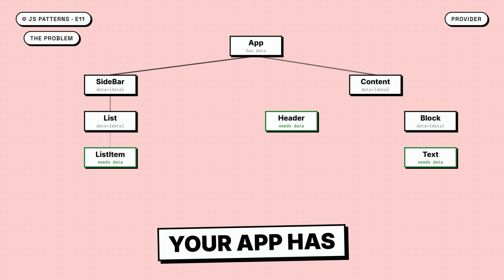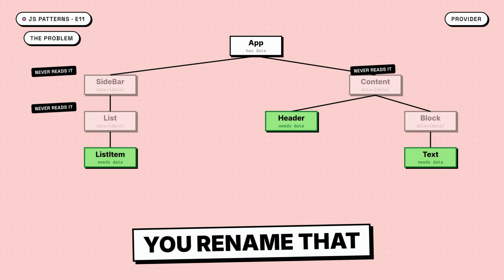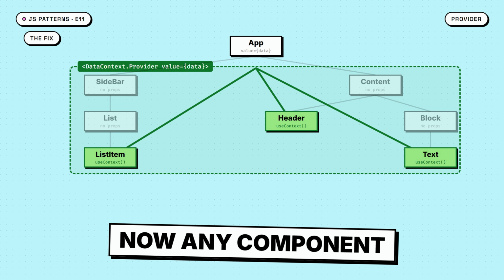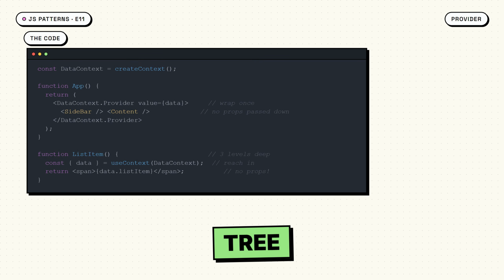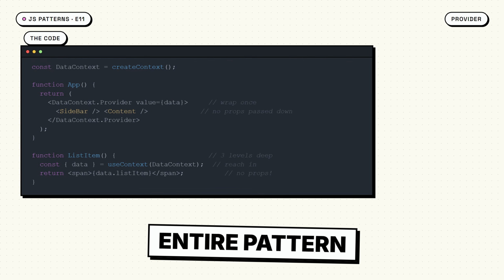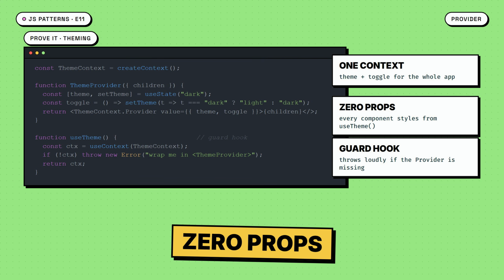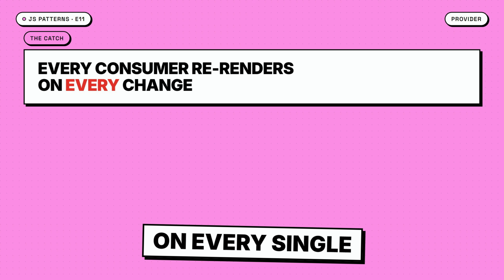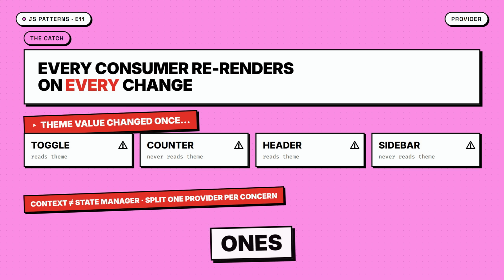JavaScript Provider Pattern — stop prop drilling, wrap once & read anywhere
You're passing the same prop down through ten components, and eight of them don't even use it. That's prop drilling — and the Provider pattern kills it. In under 3 minutes: the problem (your App has data, a ListItem/Header/Text deep in the tree need it, so you thread it through SideBar, List, Content, Block — couriers that never read it, and renaming that prop means editing six files), the fix (create a Context, wrap the tree in its Provider once, and any component at any depth pulls the data straight out with useContext — the data teleports past the middlemen), the code (createContext + Provider value={data} + useContext, no props down the tree), proving it with theming (one ThemeContext + a guard hook that throws if you forgot the Provider), the catch (every component consuming a context re-renders on every change — context is a teleporter, not a state manager; split one provider per concern), and the truth that you already live in this pattern: Redux's Provider, React Router, styled-components' ThemeProvider — wrap the tree, broadcast a value, consume anywhere.

⏱ Chapters
0:00 The Provider pattern
0:28 The problem: prop drilling
0:52 The fix: wrap the tree in a Provider
1:11 The code: createContext + useContext
1:33 Prove it: theming + a guard hook
1:55 The catch: every consumer re-renders
2:17 You already use it: Redux, Router, styled
2:38 Takeaway

💬 Context or a state library — where's your line? Drop it below.